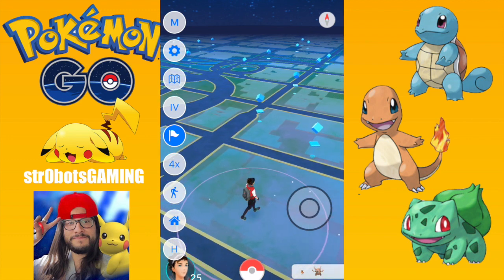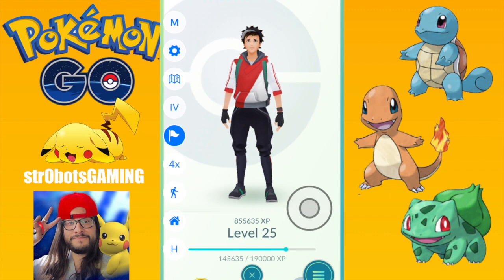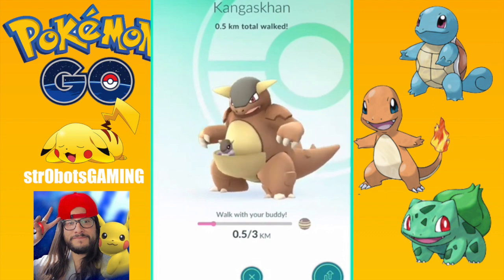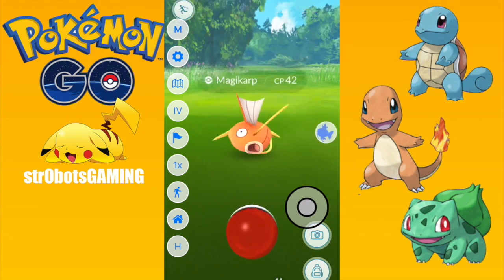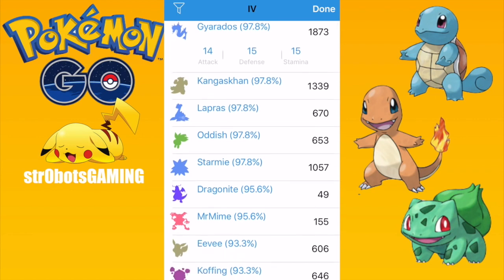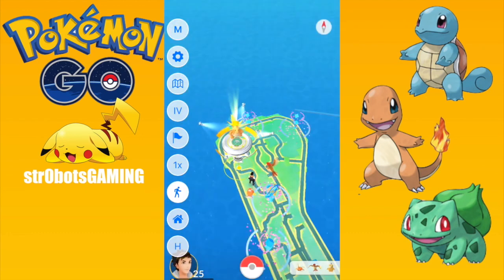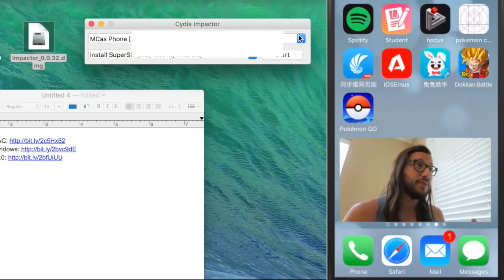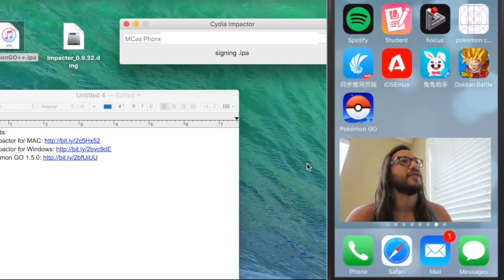POKEMON GO UNLIMITED CANDY HACK!! BUDDY CANDY HACK 1.7.0!!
Here is an easy pokemon go unlimited candy hack!! Buddy candy hack 1.7.0! It uses 1.5.0 pokemon go ++ to get unlimited candies using the new buddy system released in 1.5.0! Now you can easily get candies to level up those rare pokemon!

**EDIT** I filmed this last night and set it to upload before the new pokemon go 1.7.0 hack was out! That hack is now out, thought ++ is not out yet!